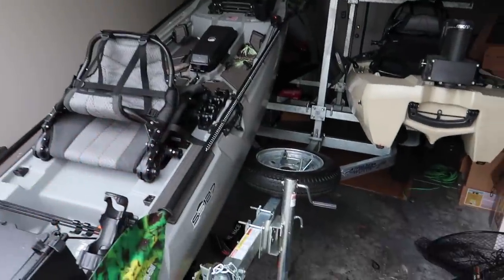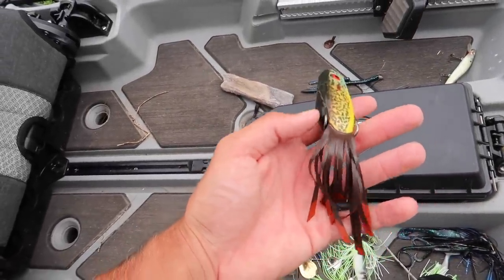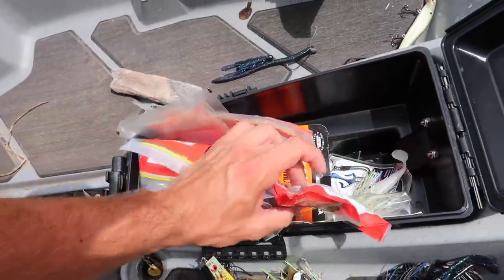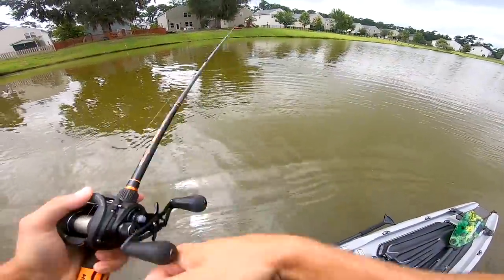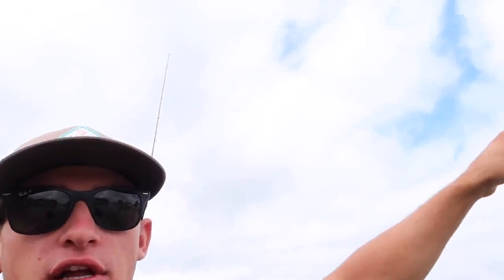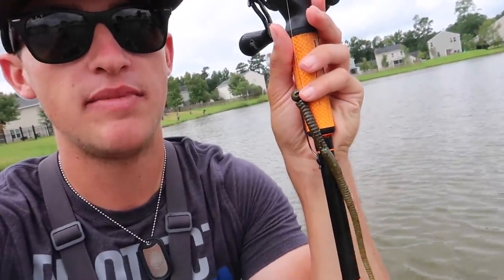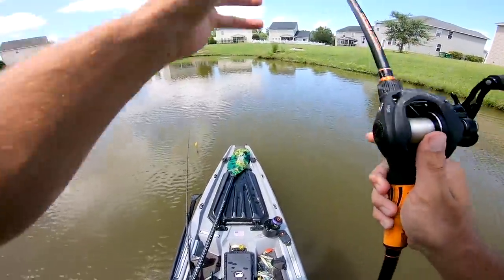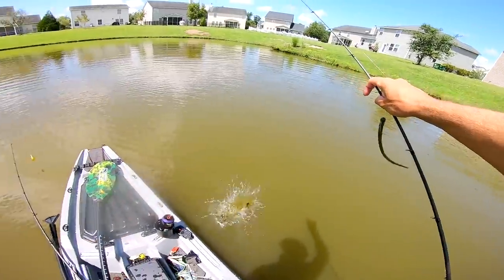Searching for GIANT Bass w/ BIG WORMS & Crankbaits (Pond Fishing)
In this bass fishing video I go searching for giant bass in my backyard pond! It's been a while since i've gone bass fishing in my backyard pond. I have caught a ton of giant bass while fishing my backyard pond in the past. Do you want more bass fishing videos out of my backyard pond? Have you ever caught a giant bass while fishing? Do you have a pond in your backyard? Let me know if you like these bass fishing videos / pond fishing videos. Also leave your feedback on the fishing for giant bass videos and backyard pond fishing videos! Now lets go searching for giant bass while fishing my backyard pond!

Bass Fishing Gear used in this video :

13 Fishing Concept Z (reel)
13 Fishing Fate Chrome (rod)
13 Fishing Fate Black (rod)